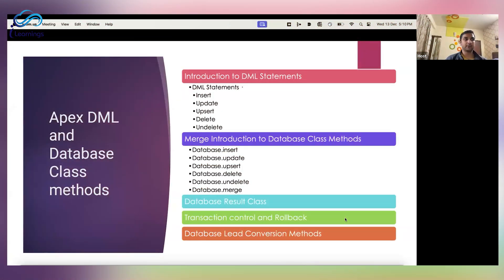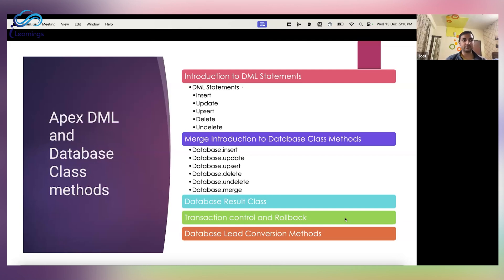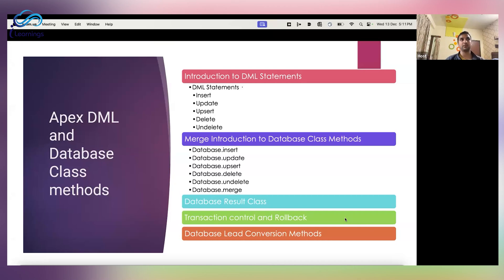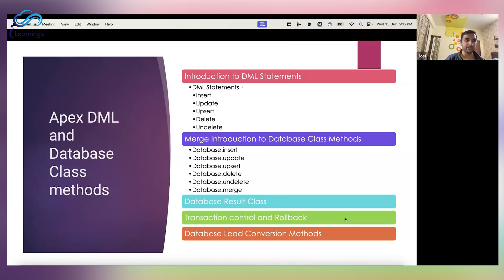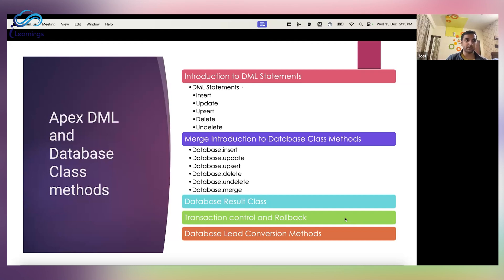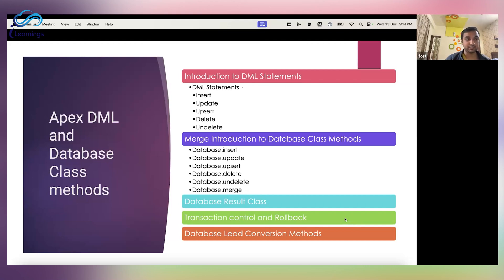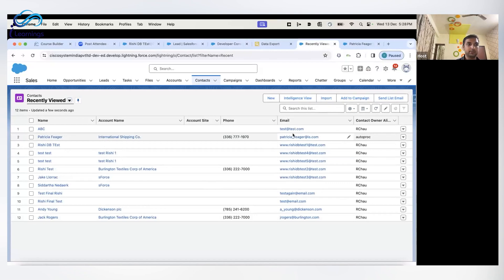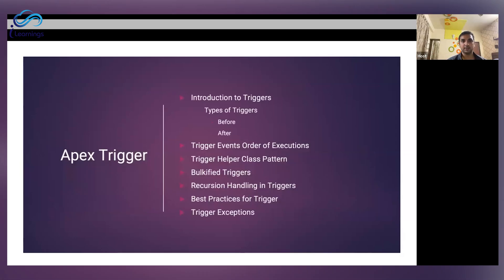DAY 54 - Transaction Control & Rollback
🌟 Highlights of Today's Tutorial:
✅ Introduction to Salesforce Transaction Control and Rollback Mechanisms
✅ Detailed Analysis of Transaction Control in Salesforce's Apex Environment
✅ Comprehensive Review of Transaction Management: Savepoints, Rollbacks, and Their Importance in Data Integrity
✅ Practical Tips for Implementing Effective Transaction Control and Rollback Strategies in Salesforce
✅ Real-World Examples and Case Studies Illustrating the Use of Transaction Control and Rollback in Salesforce Apex

🔗 Essential Learning Tools:
Enhance your Salesforce development proficiency with interactive modules at our learning center: iLearnings Career

💡 Ideal Audience:
✅ Salesforce Developers Seeking Comprehensive Knowledge of Transaction Control and Rollback in Apex
✅ Future Coders Aiming to Excel in Salesforce Application Development
✅ Tech Enthusiasts Keen on Mastering Advanced Salesforce Apex Transaction Techniques

📢 Upcoming Content:
Get ready for our upcoming tutorials focusing on Advanced Salesforce Development Techniques, highlighting Transaction Control Best Practices and Complex Data Handling in Apex.

📞 Get in Touch:
For partnerships and more details: